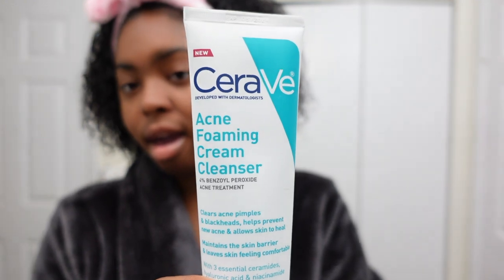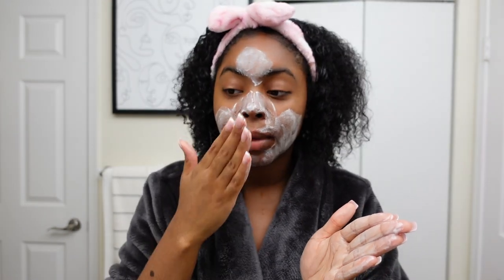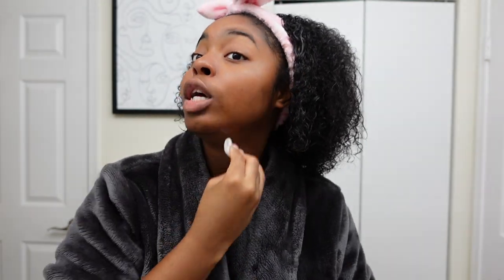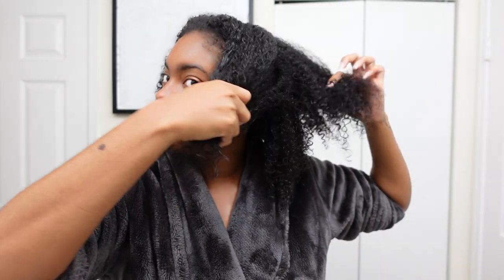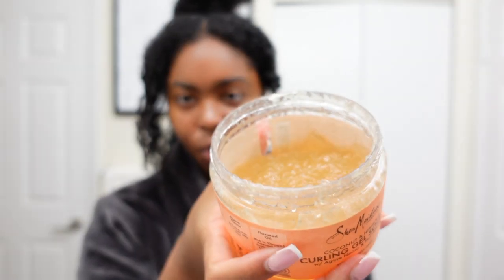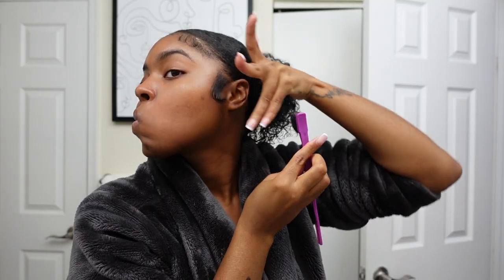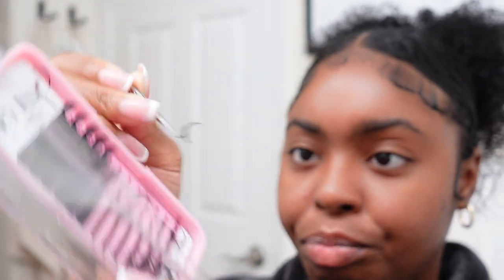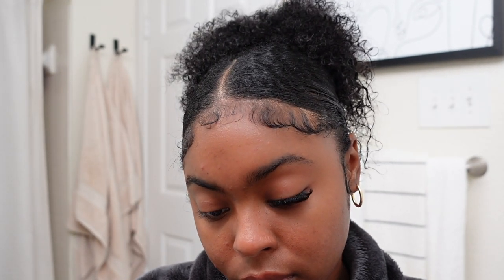MAINTENANCE VLOG AT HOME | NEW SKINCARE PRODUCTS, VIRAL CLAW CLIP HAIRSTYLE & LASH EXTENSIONS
Welcome Back Babes💗 I hope you enjoyed this maintenance vlog. If you wanna see similar videos soon let me know in the commentssss down below!

◦ AGE: 25
◦ ZODIAC: Cancer ☼ Scorpio ☽ Libra ⇡
◦ RACE: African-American
◦ HEIGHT: 5'2 (fine too)
◦ HOMETOWN: DC

Intro - 0:00
Skincare - 1:30
Viral Claw Clip Hairstyle - 11:55
Individual Lash Extension - 17:08